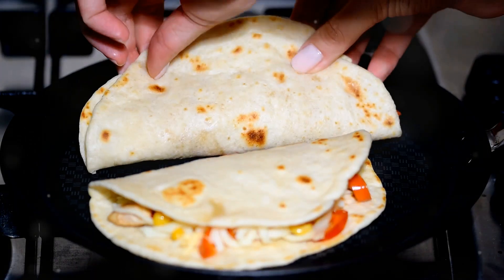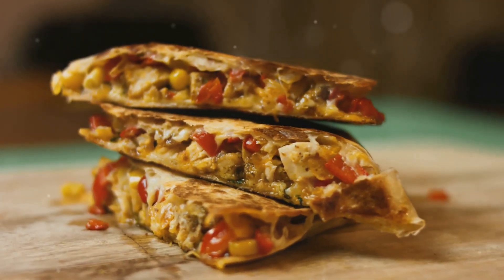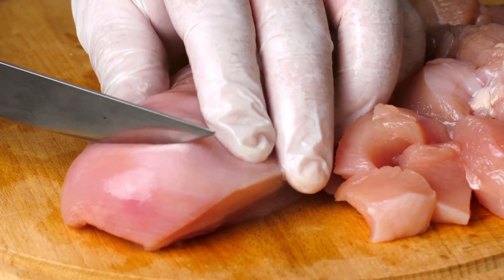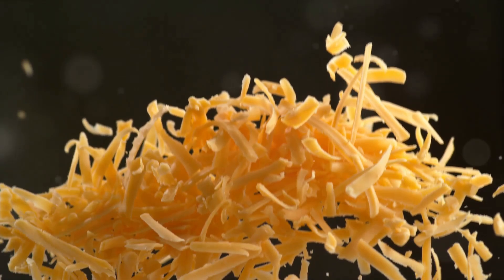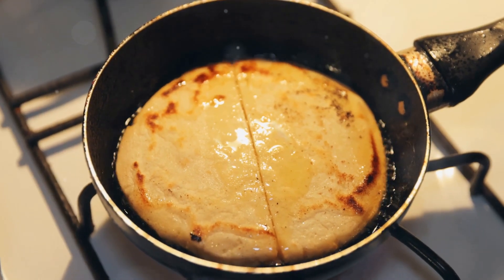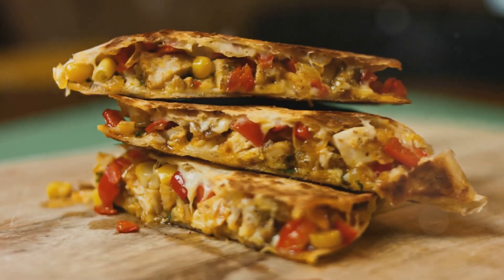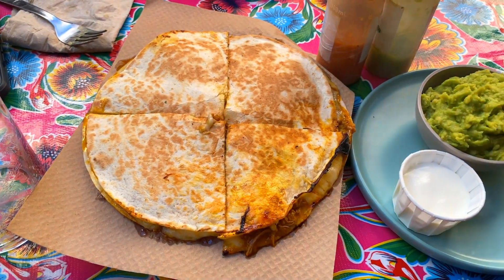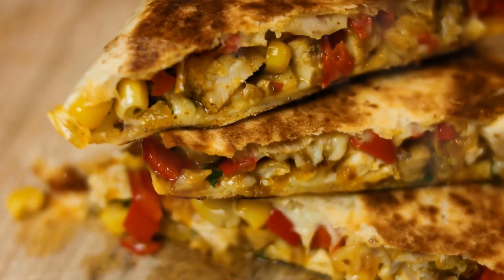How to Make Chicken Quesadilla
A chicken quesadilla is a popular Mexican dish consisting of a tortilla filled with chicken and cheese, then grilled or cooked until the cheese is melted and the tortilla is crispy.